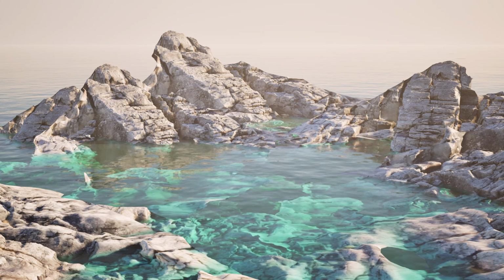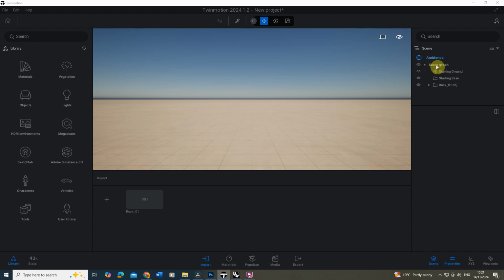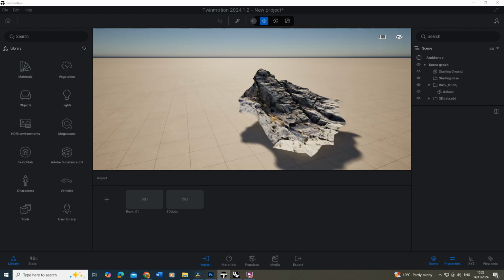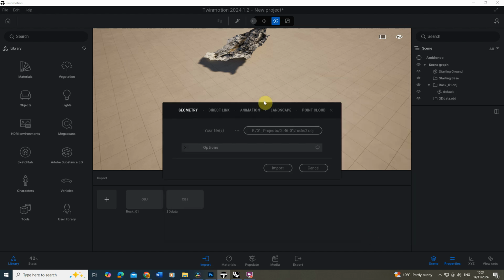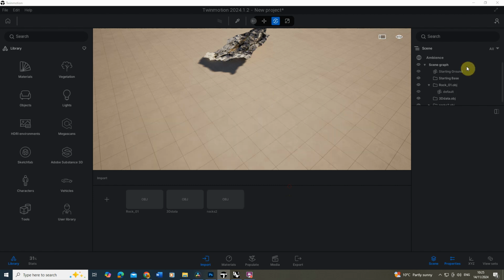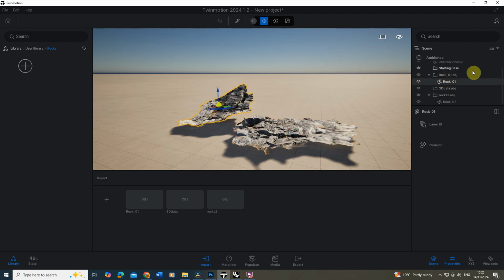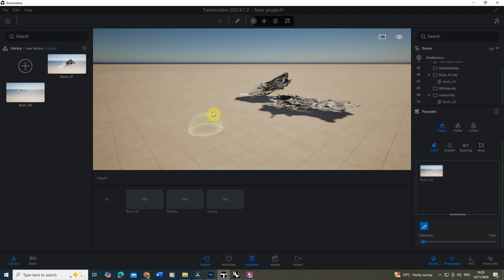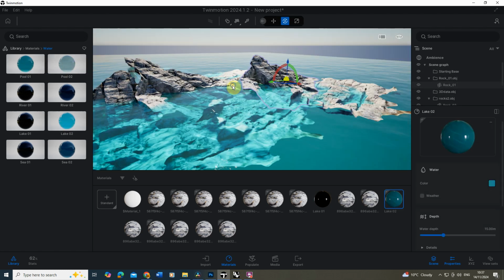Custom Objects and User Libraries in Twinmotion for Rhino 8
This video tutorial goes through the steps to adding custom objects and assets into your scenes in Twinmotion. The key sections of this video can be found below:

00:00 - Introduction
00:45 - Importing geometry
01:20 - Resizing objects
02:48 - Fixing Rotation Axis Issues
04:37 - Material Conflicts
06:00 - Creating a user library of custom objects
07:13 - Using these objects with Populate scatter tools